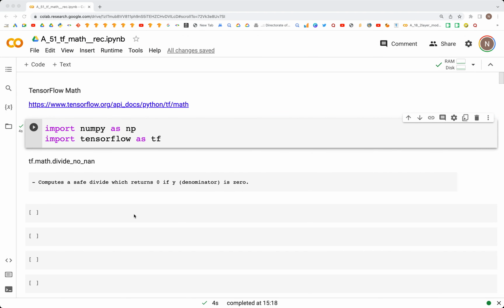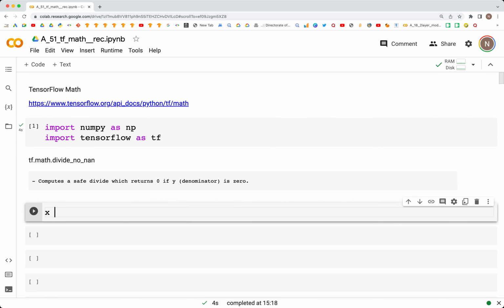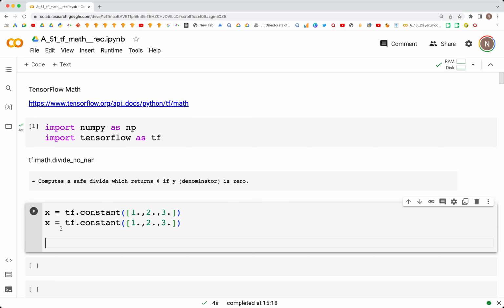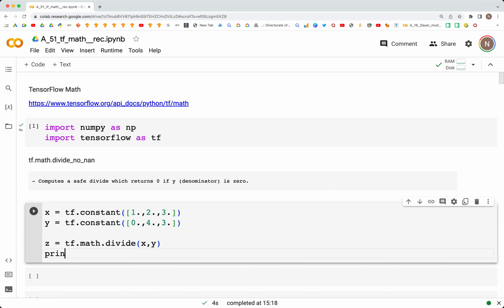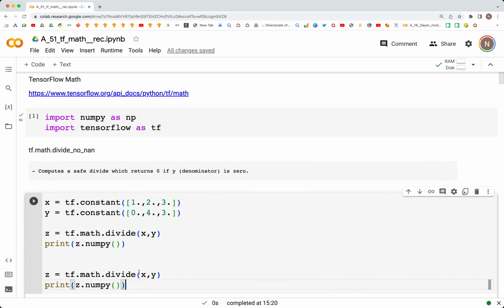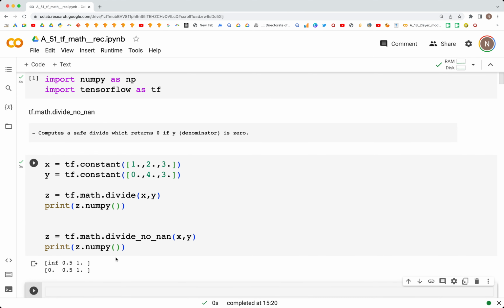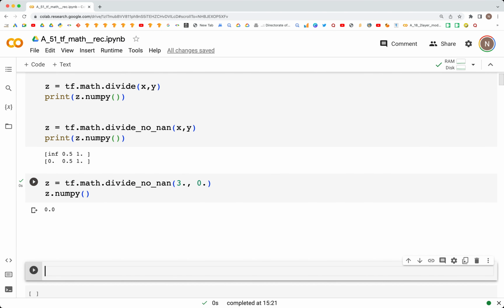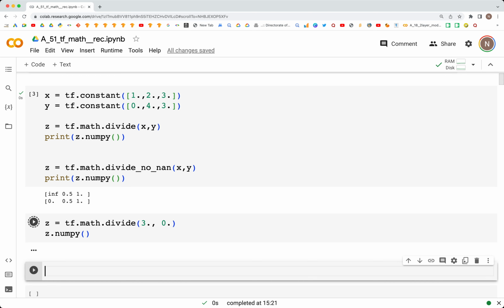70: divide_no_nan | TensorFlow | Tutorial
The video discusses in math functions in TensorFlow: divide_no_nan

00:00 - Start
00:18 - Create Tensors
00:54 - tf.math.divide()
01:32 - tf.math.divide_no_nan()
01:51 - tf.math.divide_no_nan(3.,0.)
02:27 - tf.math.divide(3.,0.)
02:31 - Ending notes